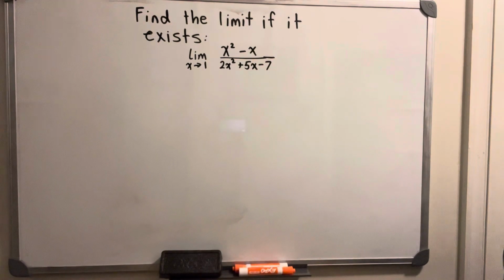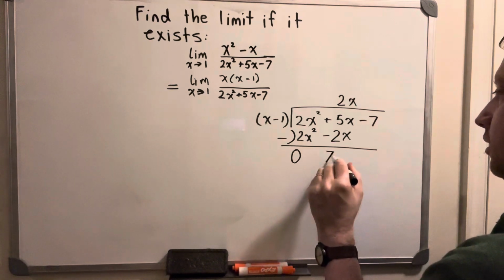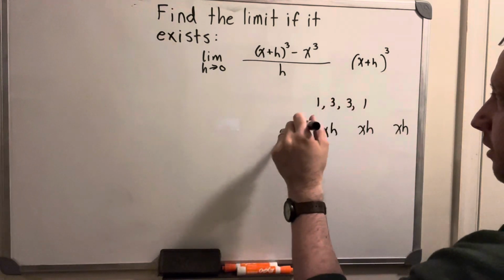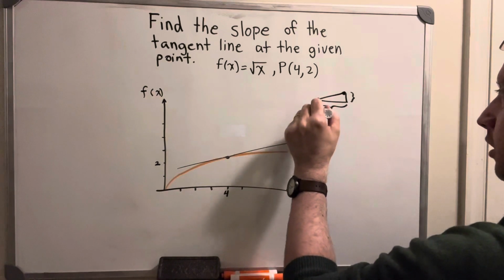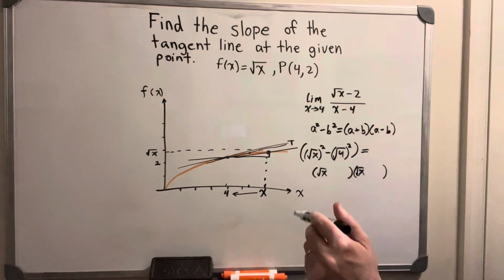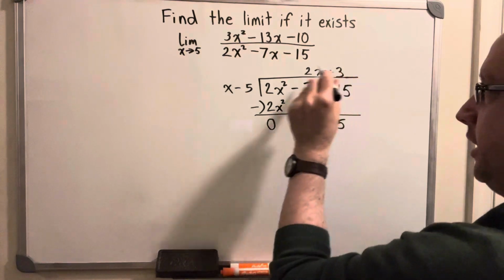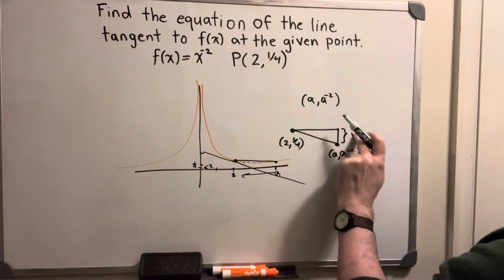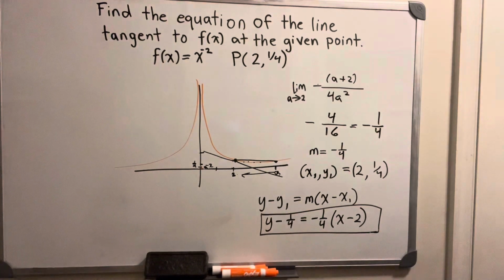Precalculus Exercises-Simple Limits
Some exercises introducing limits before the precise definition is known.